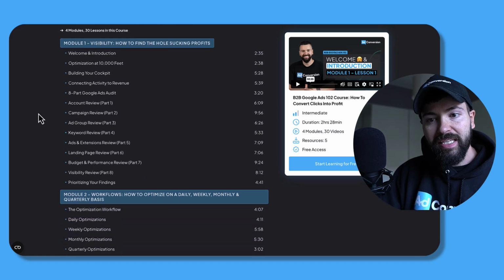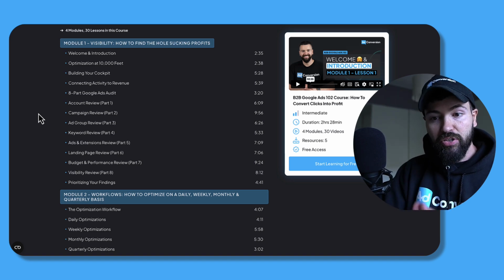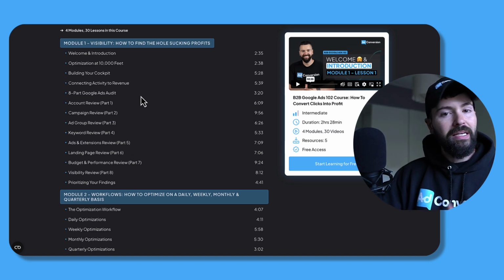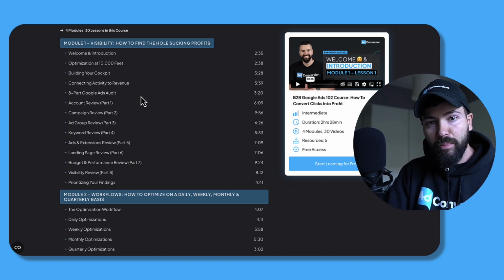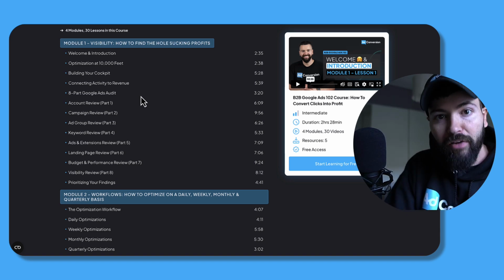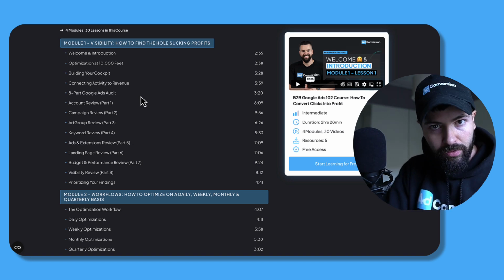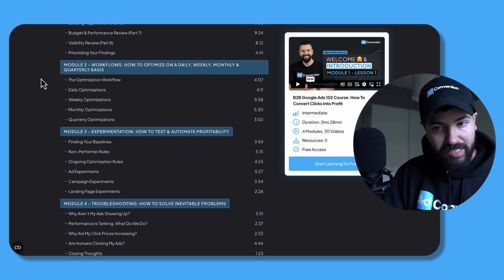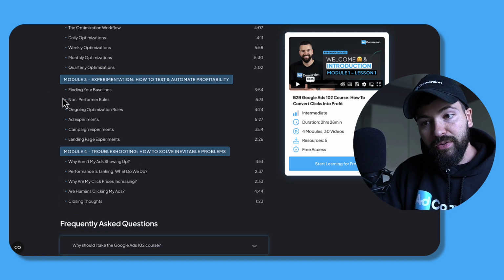Free Google Ads Courses for B2B SaaS In 2024 (Beginner, Intermediate & Advanced)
Free Google Ads Courses for B2B SaaS In 2024 (Beginner, Intermediate & Advanced) / learn how to launch, optimize, and scale with these 3 courses.

Join 1,000+ B2B marketers learning how to scale paid ads with free courses taught by the world best practitioner: